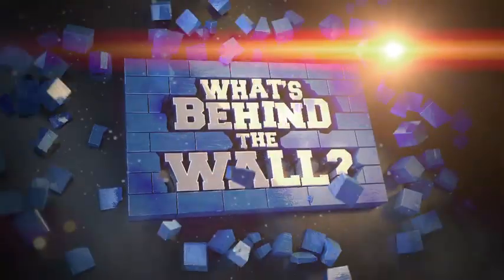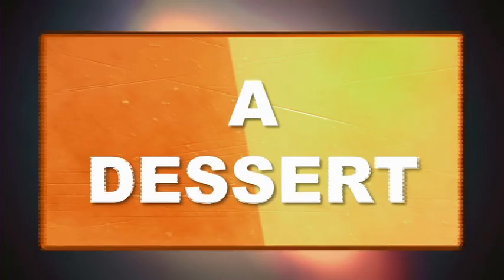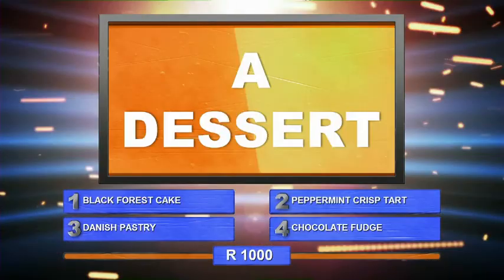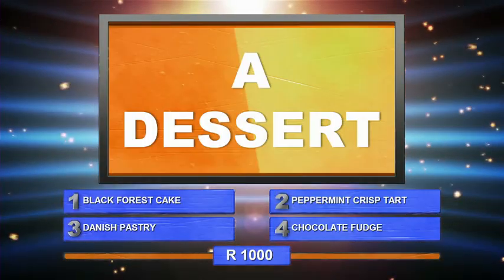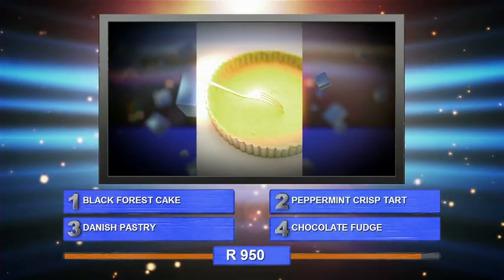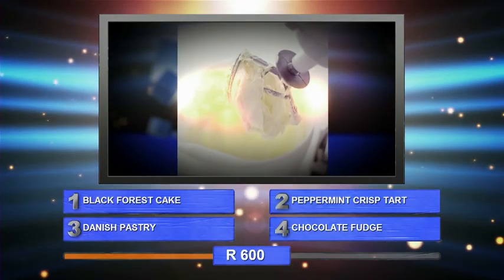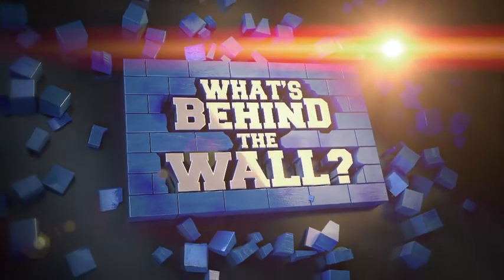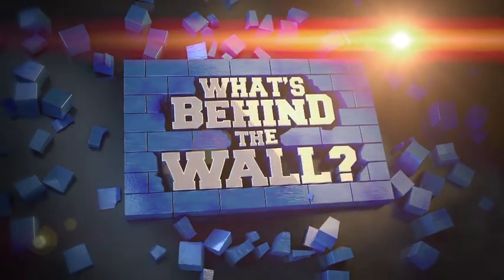What's Behind The Wall Episode 43 Promo